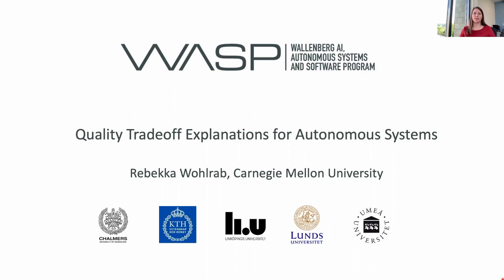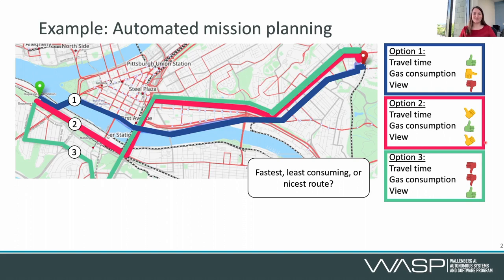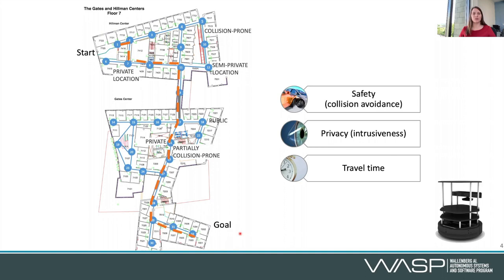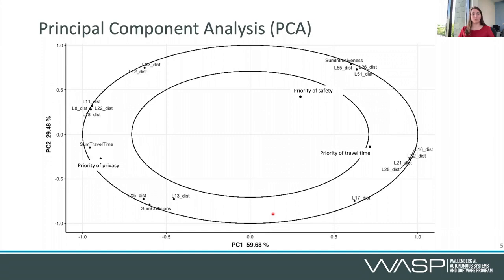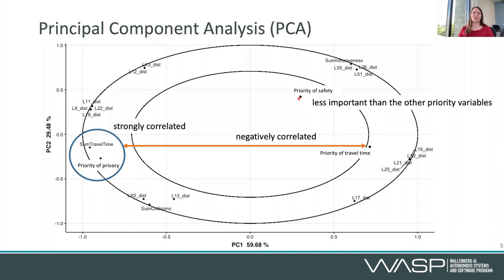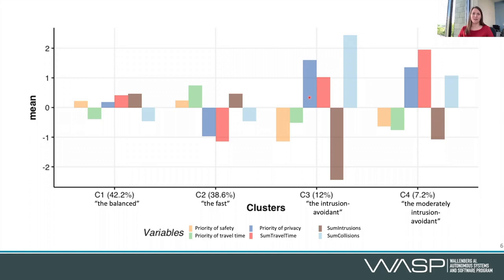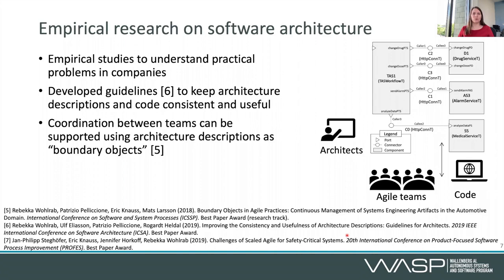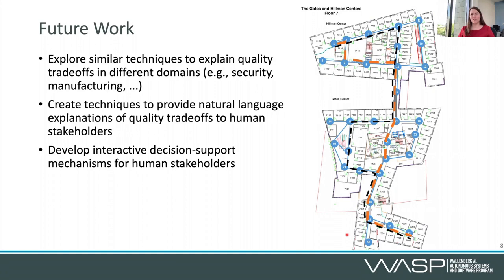Rebekka Wohlrab, CMU, Quality Tradeoff Explanations for Autonomous Systems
Rebekka Wohlrab, Carnegie Mellon University, talk on Quality Tradeoff Explanations for Autonomous Systems. Held at the WASP4ALL 2022 conference.